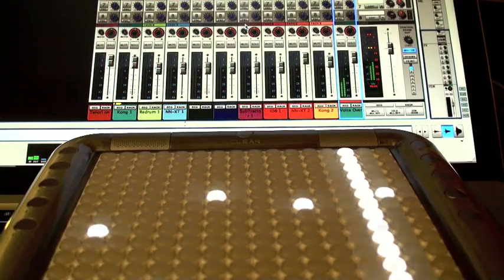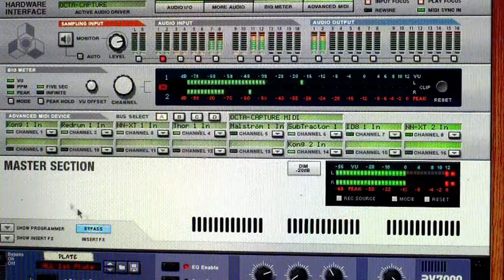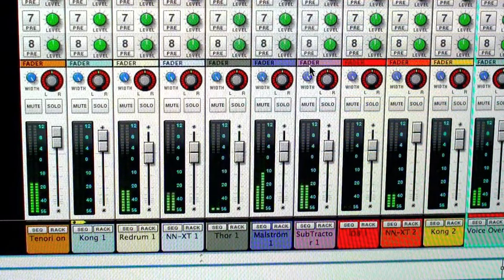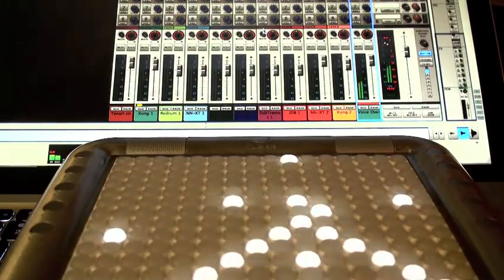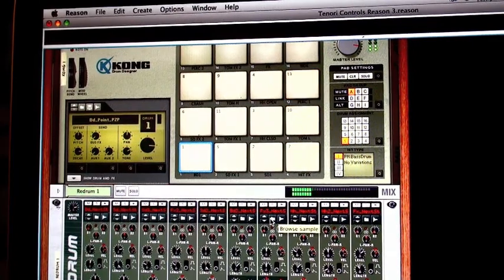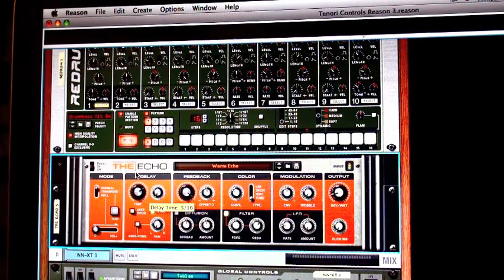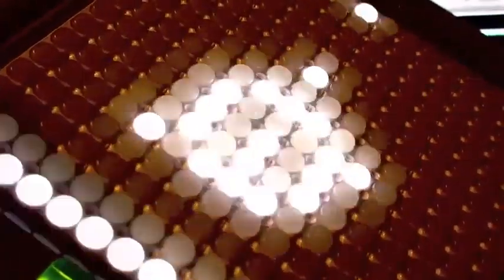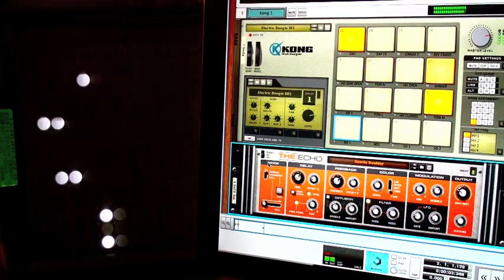REASON 6 + TENORI-ON = Awesome! - Hardware / Software Synth Tutorial and Performance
Super Versatile SoftSynth controlled by Unique Sequencer!  There are amazing possibilities here - this should get you started.  To do this, you will, of course, need a USB to MIDI adaptor - there are many brands available.